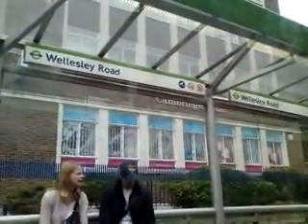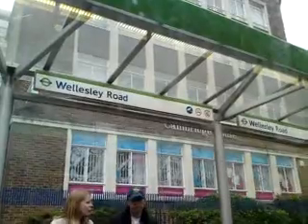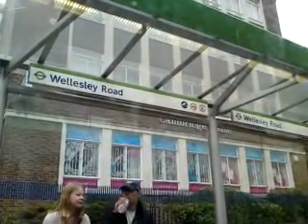Tram journey August 12th 2011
On the Friday after the riots, trams restarted through Croydon and I took my first look at the damage. This is the footage from my camera phone.